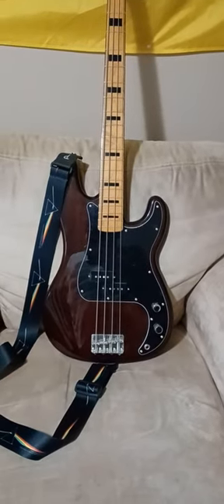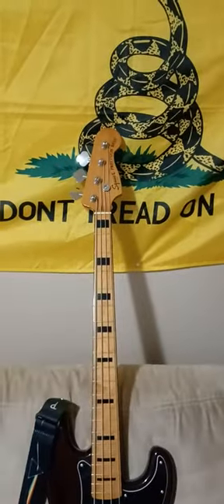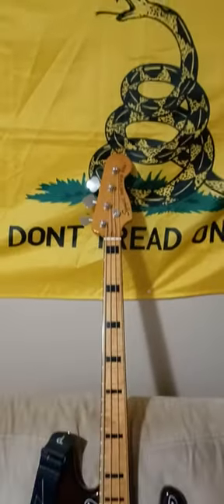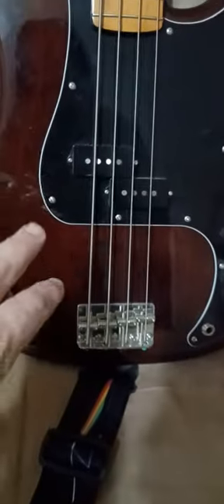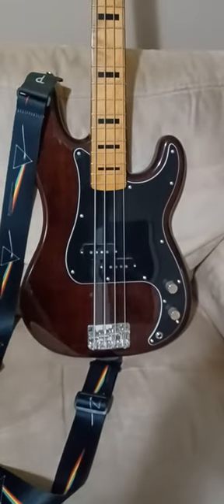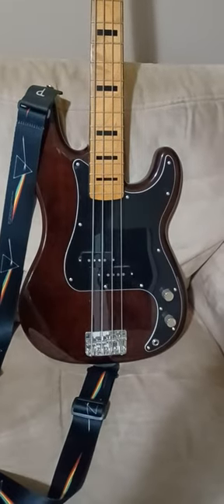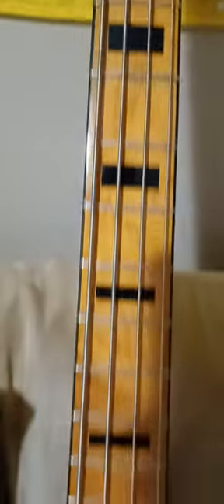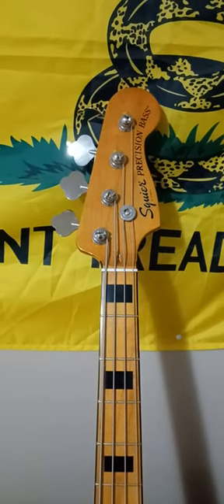Squier Classic Vibe 70s P Bass Walnut Color squierbass squierclassicvibePBass bassguitar 🎸🎸🎸🎸🎸🎸🎸🎸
Squier Classic Vibe 70s P Bass Walnut Color from the Squier Classic Vibe 70s line of Squier Bass Guitars 🎸 and I love ❤️ The Squier Classic Vibe 70s Bass Guitars from Squier Because of the 1970s look of Fender Bass Guitars